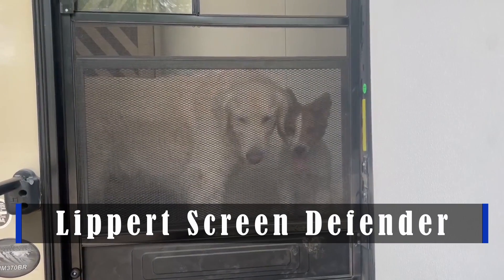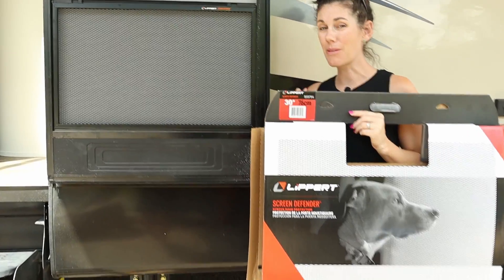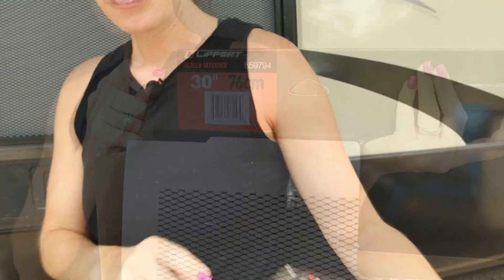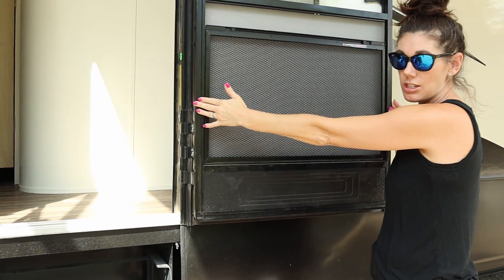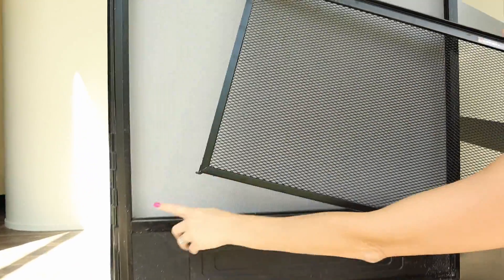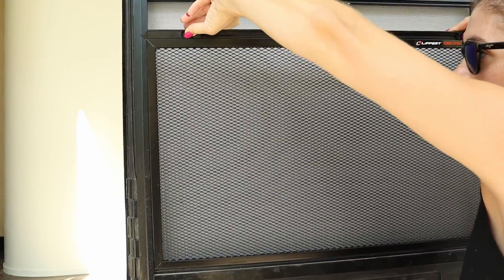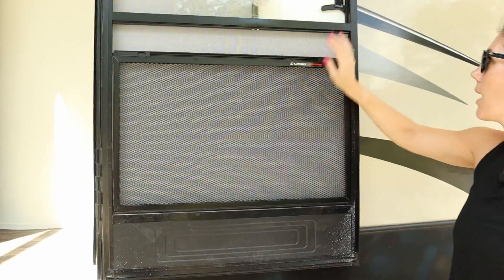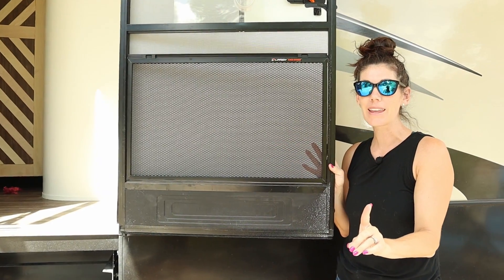Lippert Screen Defender Review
This is the Lippert Screen Defender from Amazon.